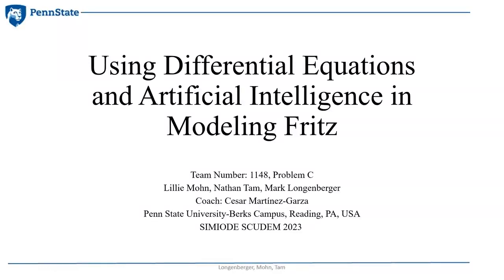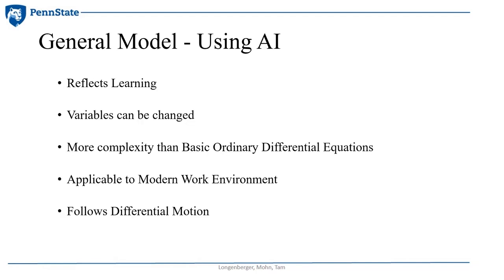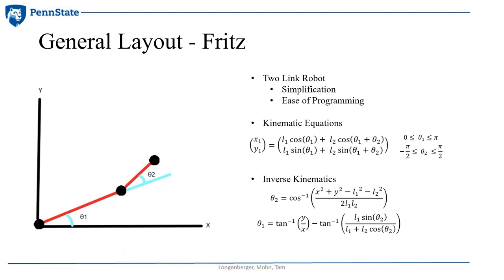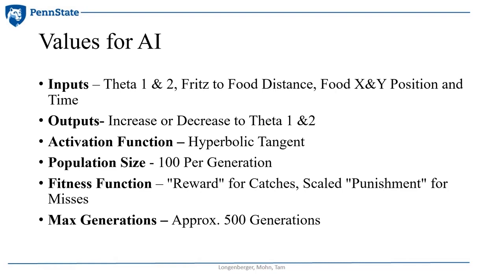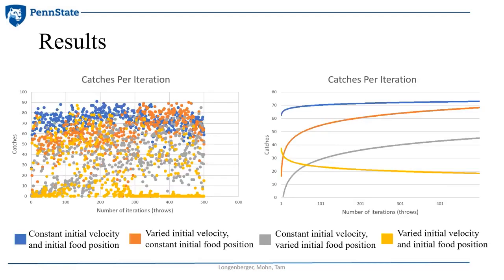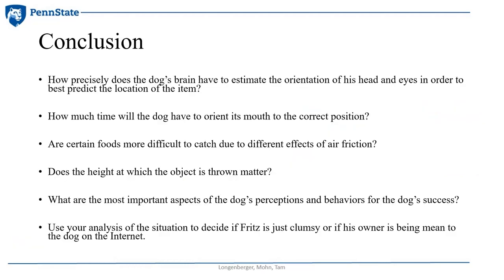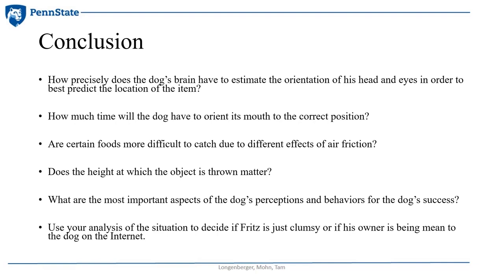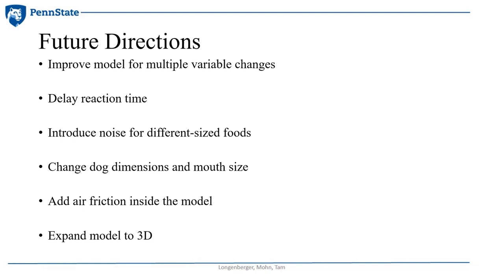(SCUDEM VIII 2023) Problem C: Dog Cannot Catch - Team 1148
Students
     Mark Longenberger, Pennsylvania State University-Berks Campus, Reading PA USA
     Nathan Tam, Pennsylvania State University-Berks Campus, Reading PA USA
     Lillie Mohn, Pennsylvania State University-Berks Campus, Reading PA USA

Coach
     Cesar Martinez-Garza, Pennsylvania State University-Berks Campus, Reading PA USA